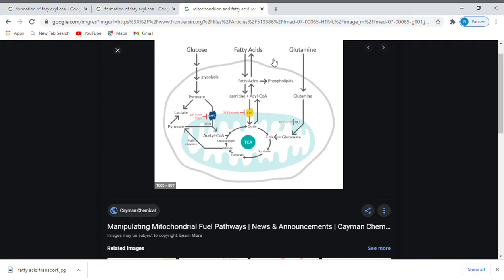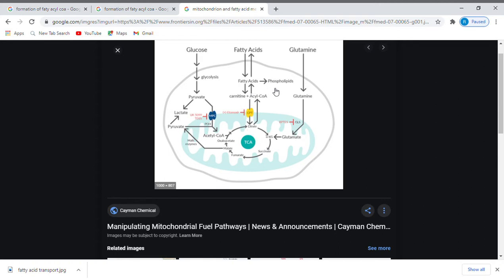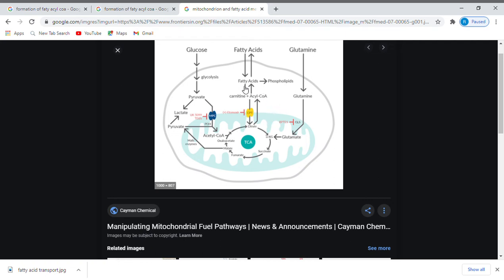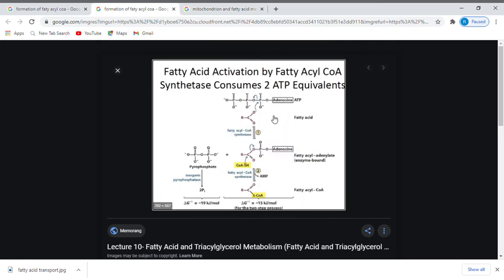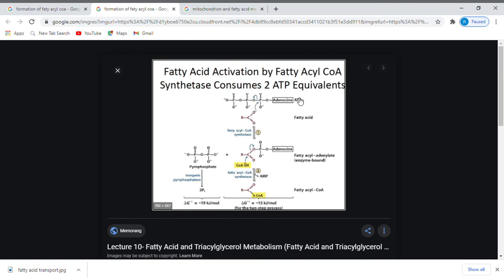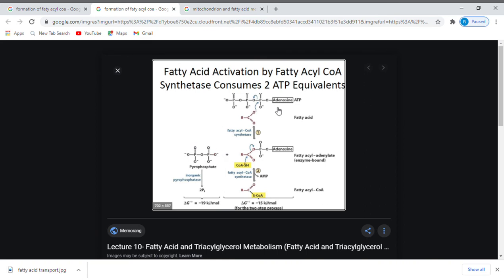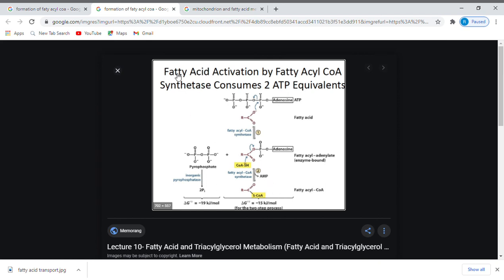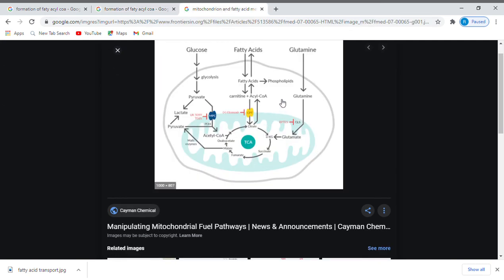4.1.9. Activation of fatty acid